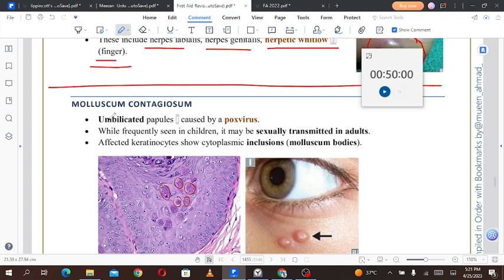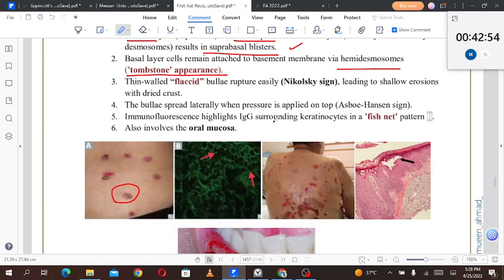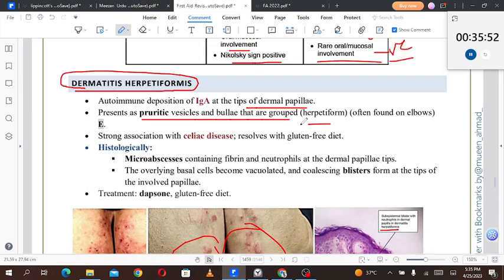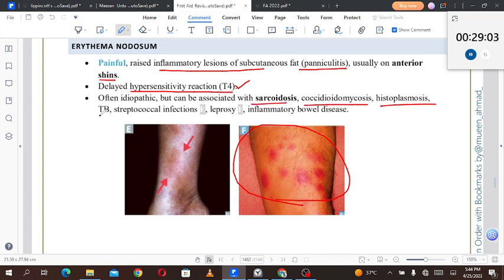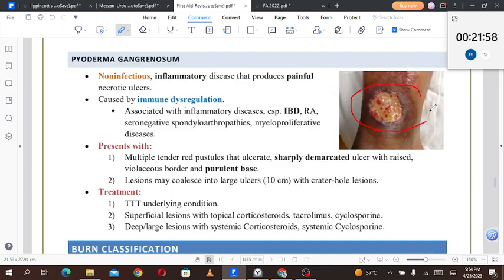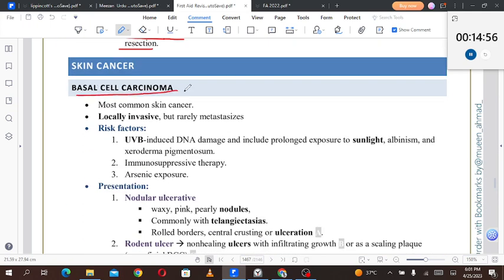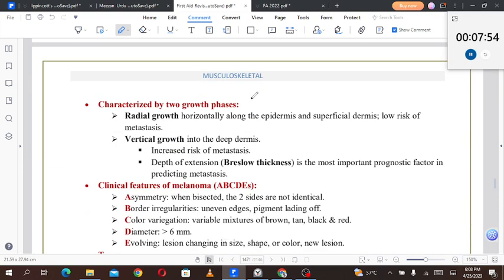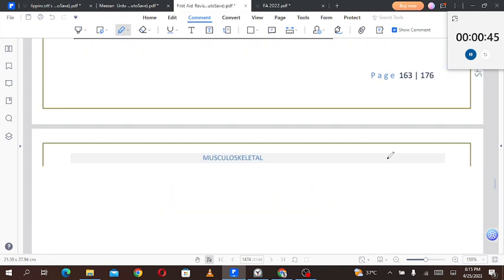First Aid + Annotated Uworld Read With Me (MSK Part 13)